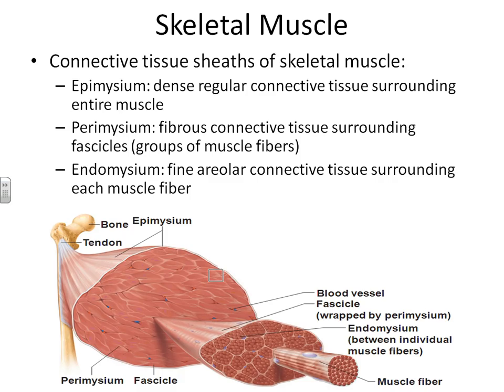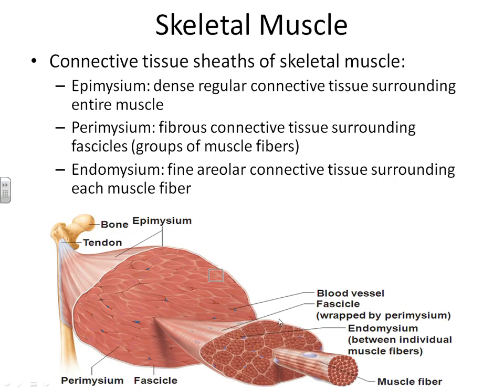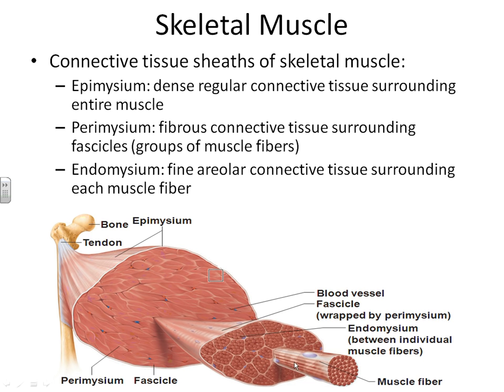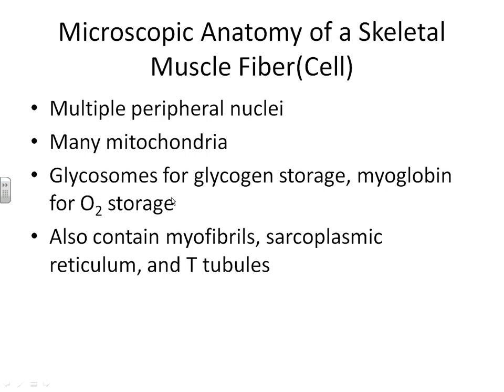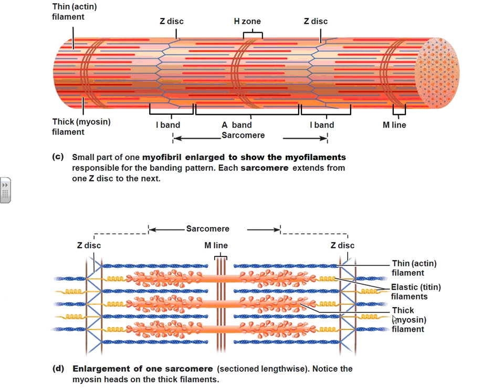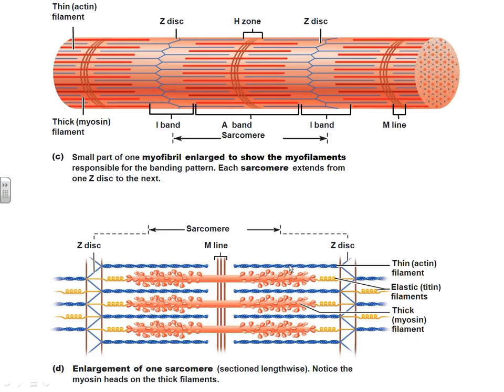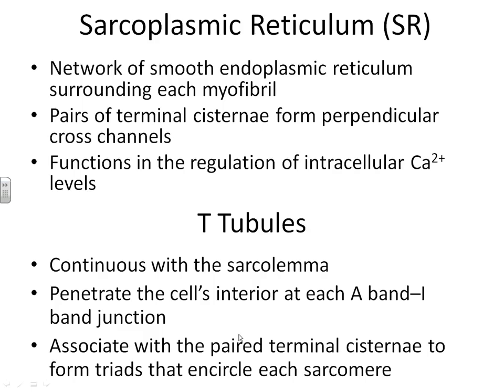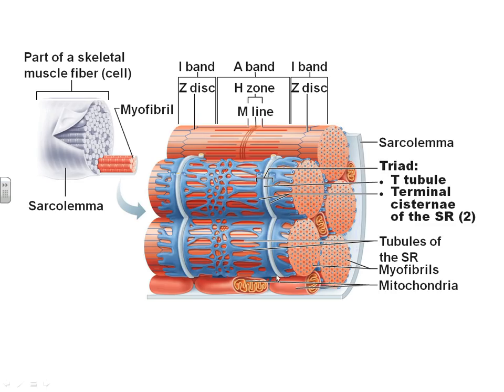A&PI Chapter 9 Anatomy of Muscle Tissue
For use at Pearl River Community College